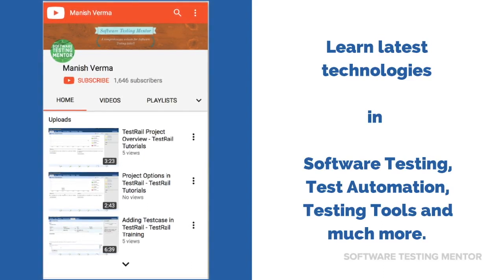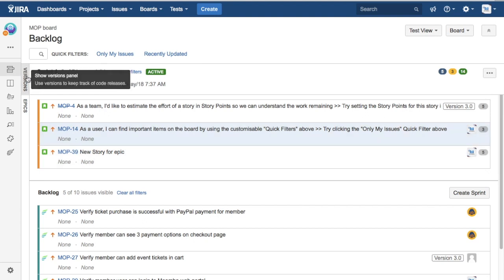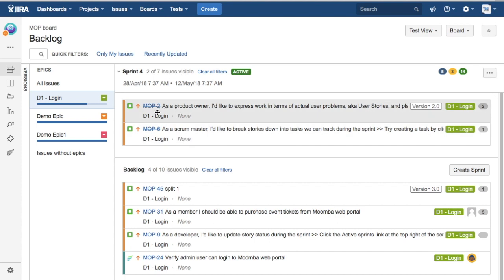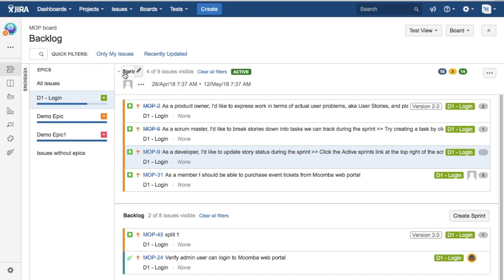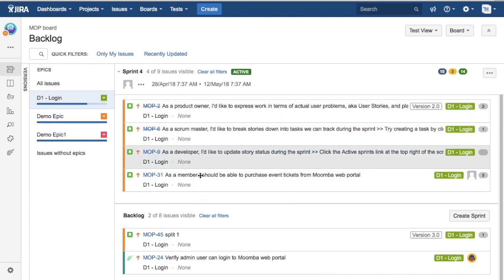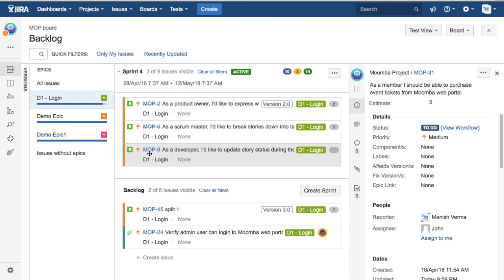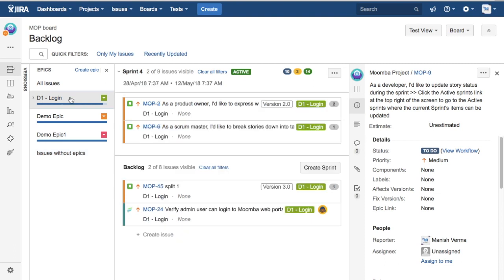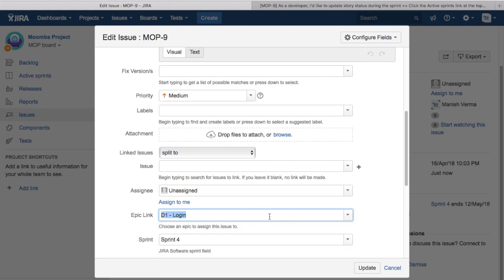JIRA Tutorial #13 - How to Remove Issues from JIRA Epic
In this JIRA Tutorial we will learn how to remove issues from JIRA Epic. Removing issues from JIRA Epic is very simple process. In this video tutorial I will explain the steps to remove issues from any EPIC in Jira.